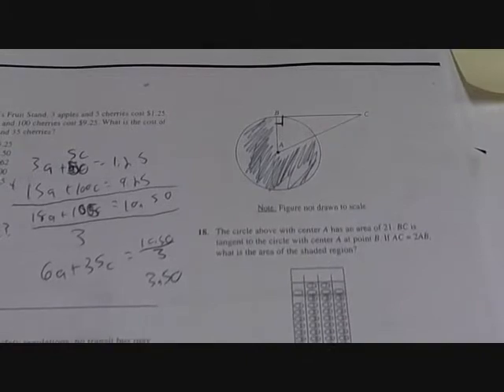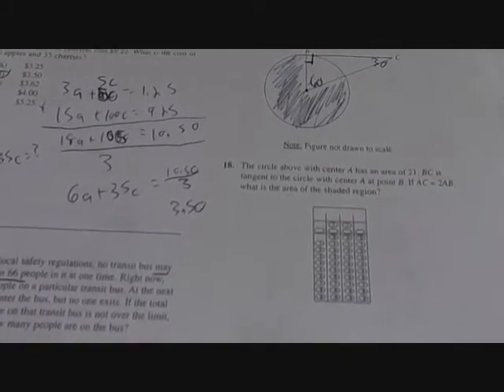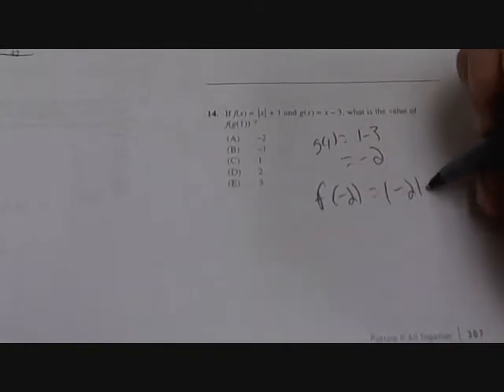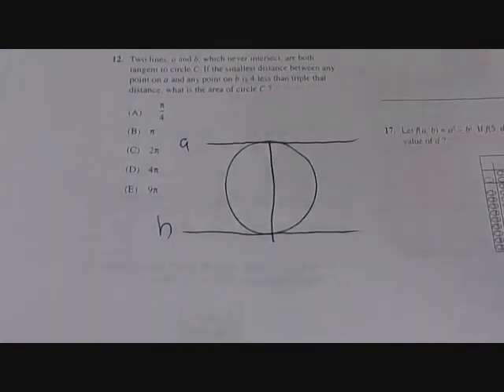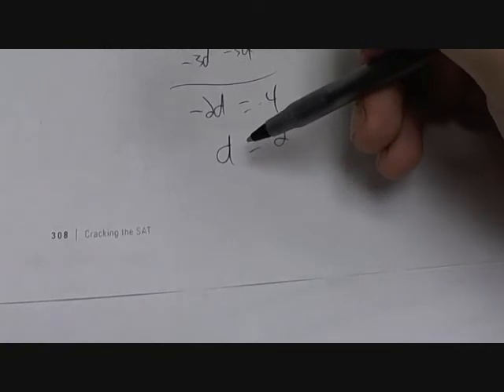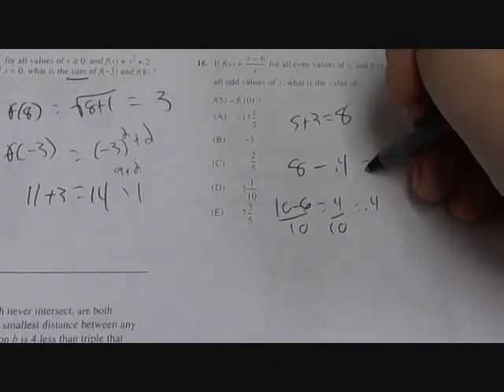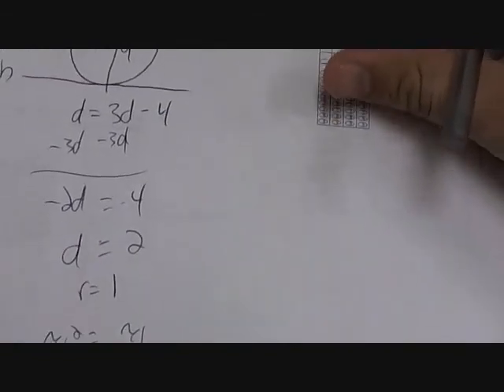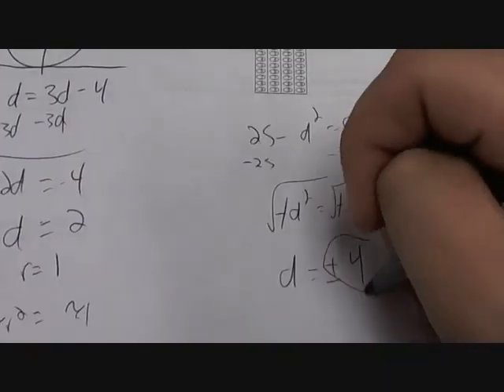SAT solutions part 2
Solution to math packet giving